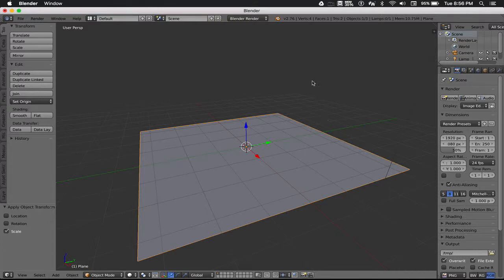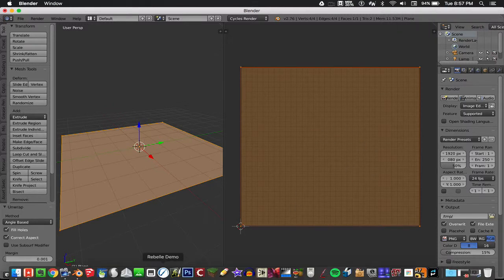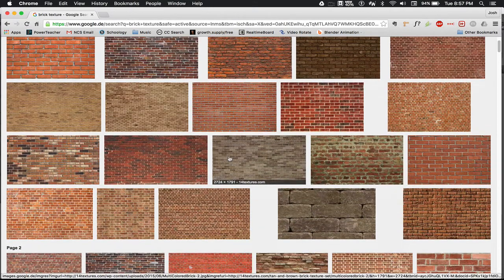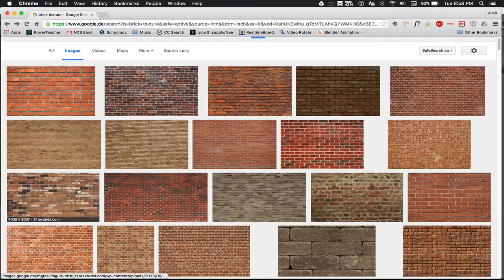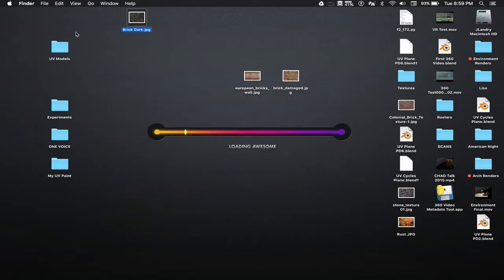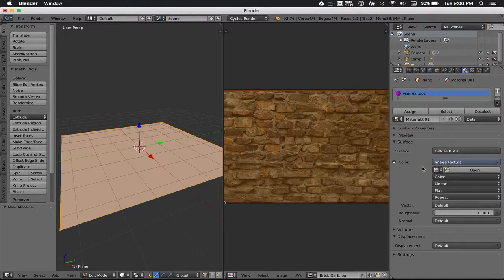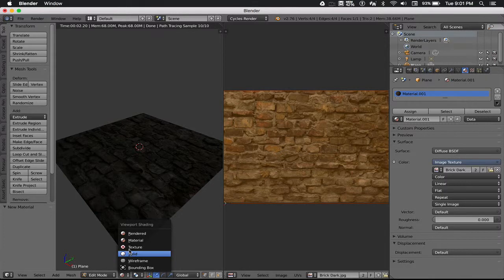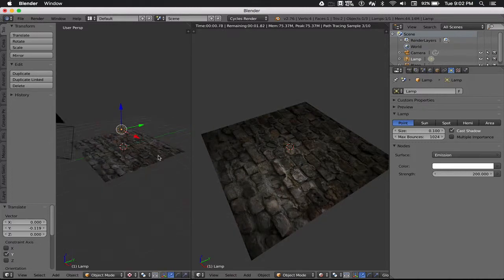Blender:UV Mapping a Plane in Cycles